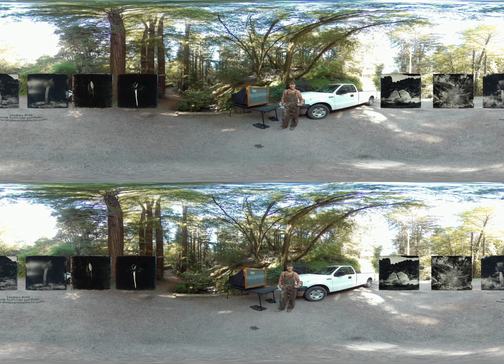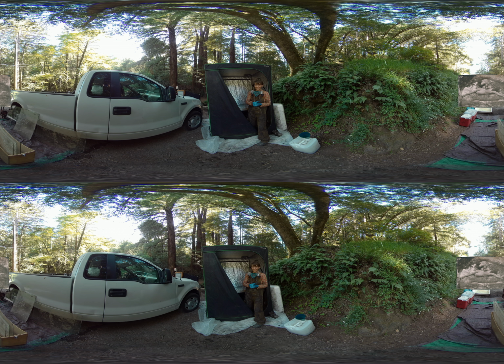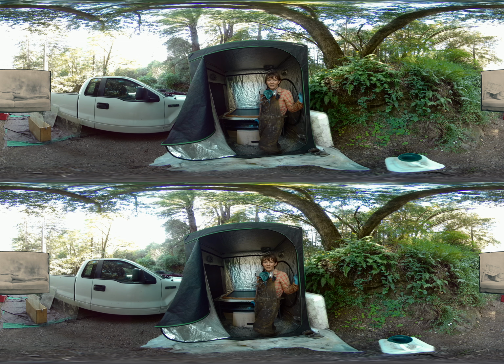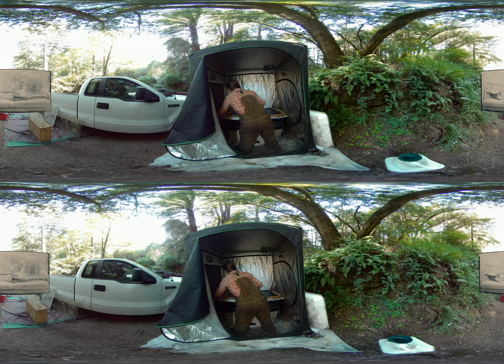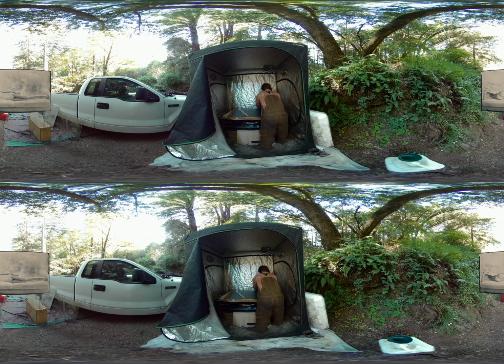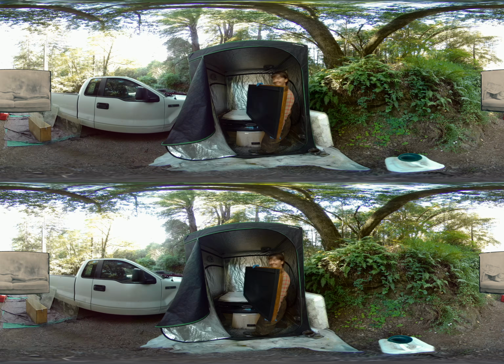Lindsey Ross Alchemistress Experience | 360 3D video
The wet plate collodion process was invented in the 1850s as a way to preserve images on glass plates. The great American photographer Carleton Watkins was famous for his Yosemite collodion prints and it’s an incredibly difficult process because the plates have to be exposed while wet, necessitating an on-site darkroom. (Back in the 1850s he had to haul around literally tons of gear to do this.) Eventually the daguerrotype process replaced collodion plates, but lately this “ancient” photographic technique has been revived because of the beautifully haunting quality of the image.  Lindsey Ross, from Santa Barbara California, is a rock star alternative process photographer, known on the interwebs as "the Alchemistress."  She'd just purchased this one-of-a-kind Chamonix 24"x32" custom-made view camera and was taking it out on a shoot in Mill Valley for a shakedown run.  You will be amazed and inspired at how far some people will go in the pursuit of their creative ideas.  Shot on the Z CAM V1 camera in stereoscopic 360°.